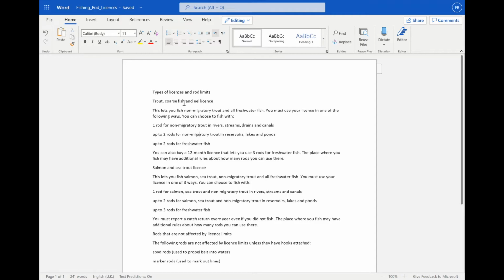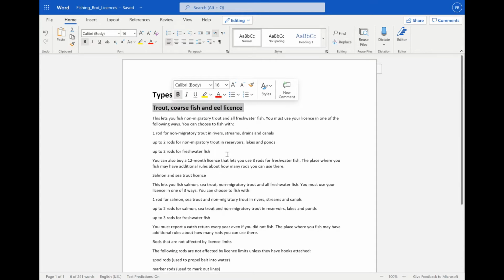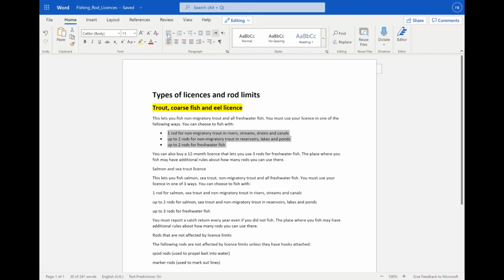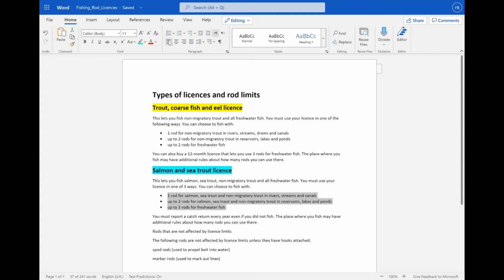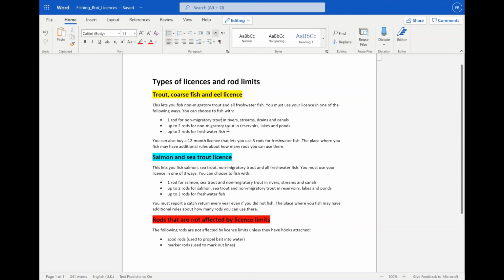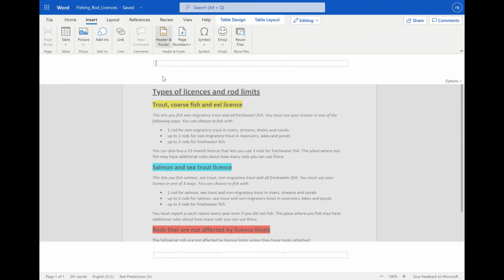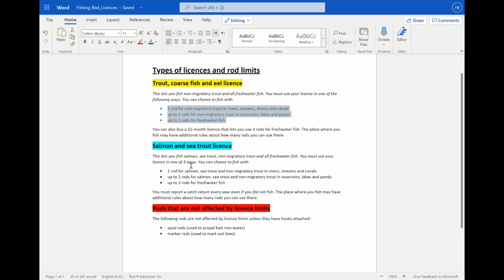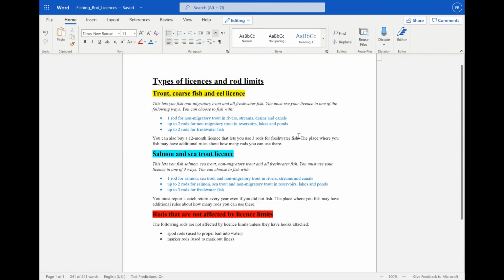Word Processing - Microsoft Word - Document Formatting Example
In this video I explain how to format a document, to make it more readable and more presentable. I will be using Microsoft Office 365 (Word).